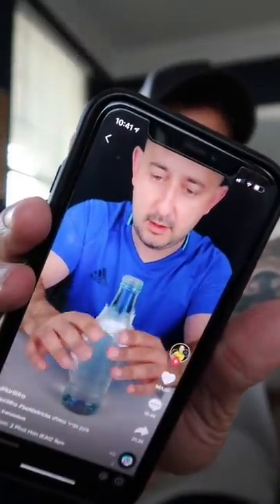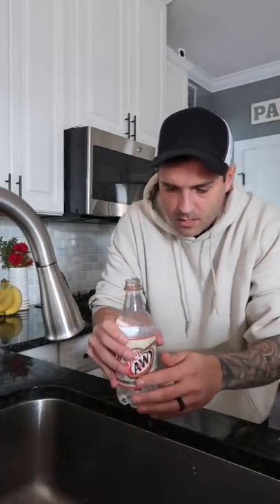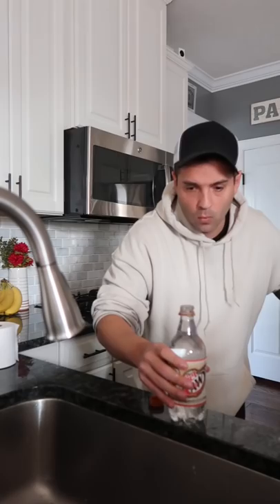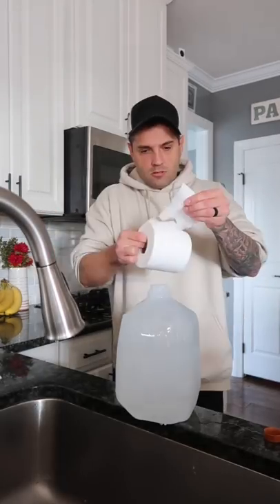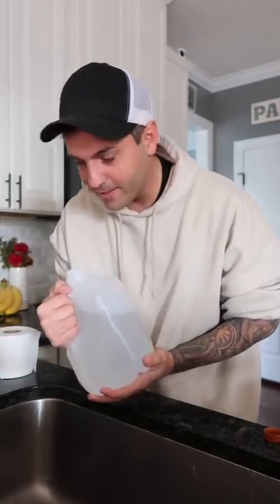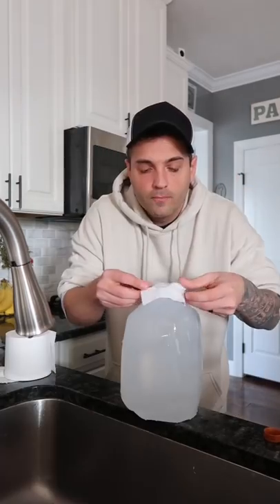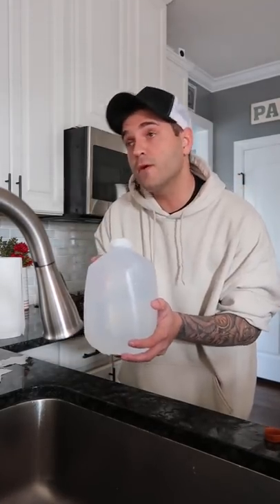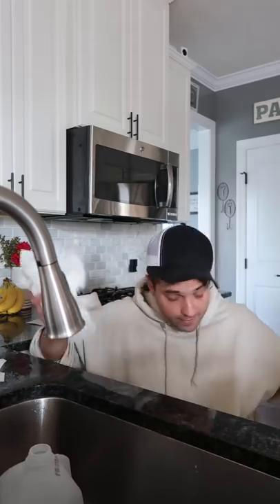INSANE WATER BOTTLE TOILET PAPER TRICK!!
This water bottle toilet paper hack is insane.. but does it really work?

Connect with our family:
We are Team Balmert:
This is our family channel; sharing our journey through life as husband and wife and as parents.  We share positivity, love and laughs with the world through out UPBEAT movement we've created.

Want to team up?:
If you want to collaborate or message us, you can message us or send an email to or on our Facebook
Equipment Used to Film:
Canon M50:

Canon EF-M 11/22mm Lens:

Canon G7X Mark II:

RODE Video Mic Go:
If you think someone would love our message or share a laugh with us, be sure to tag them and share with them!
Send Mail To:
Team Balmert